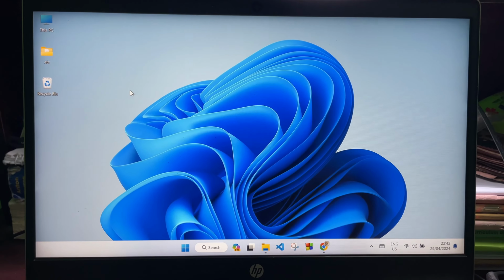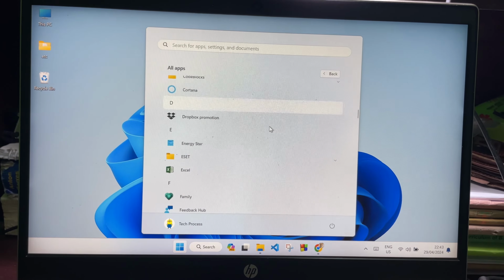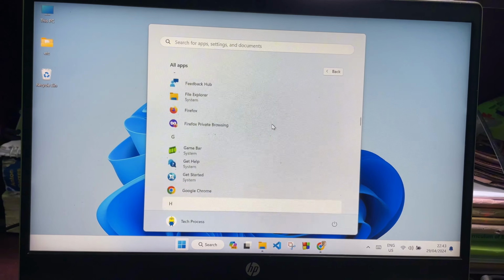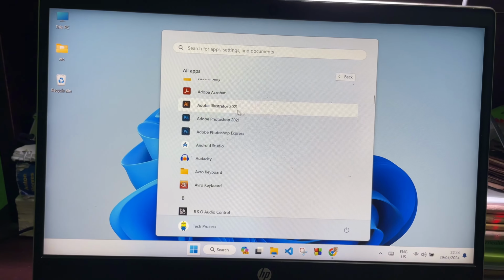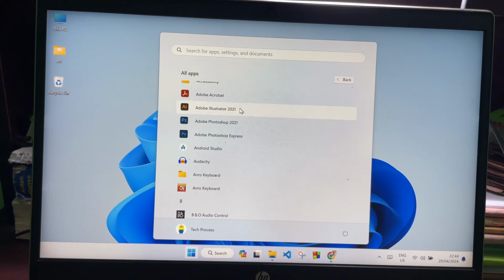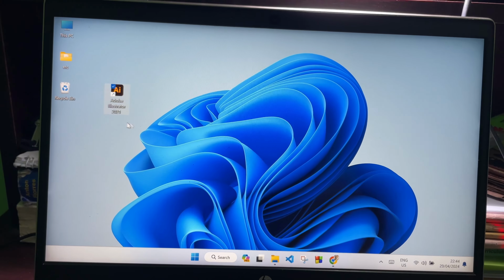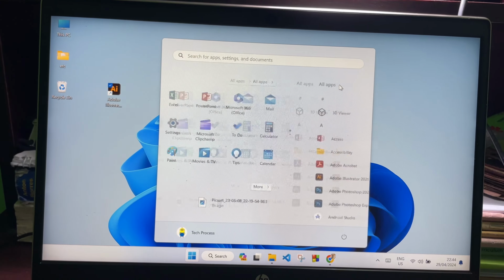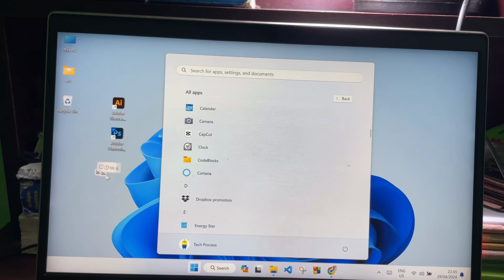How to Add Apps on Laptop Home Screen - Full Guide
How to Add Apps on Laptop Home Screen??

Using Drag and Drop

Click on the Start button (the Windows icon) in the taskbar.
Click on All apps in the top right corner of the Start menu.
Find the app you want to add a shortcut for in the list of all apps.
Click and hold the app icon.
Drag the app icon to your desktop and release it.
A shortcut for the app will be created on your desktop.

how to add apps on home screen in laptop,
how to add apps on home screen of laptop,
how to add apps in laptop home screen